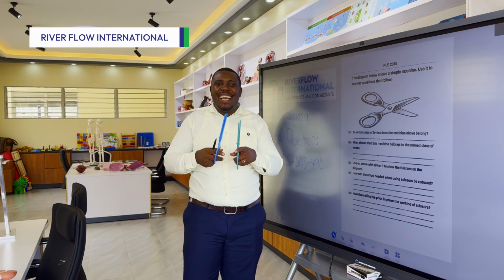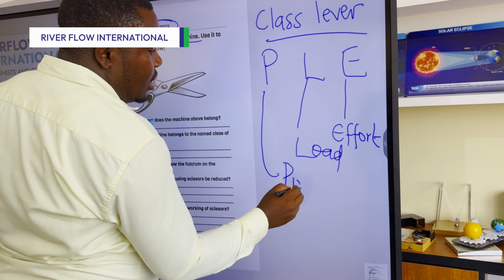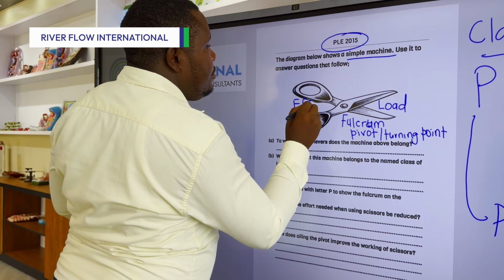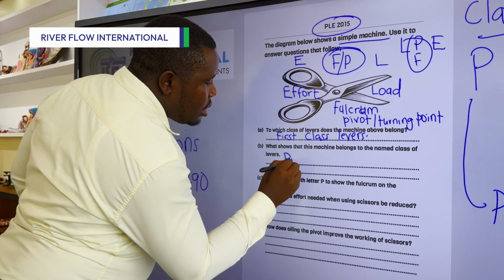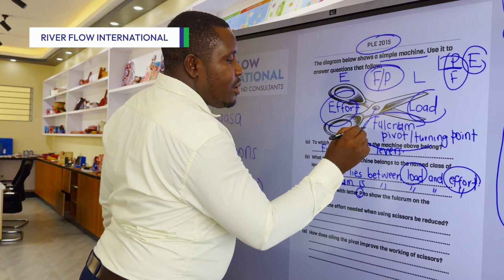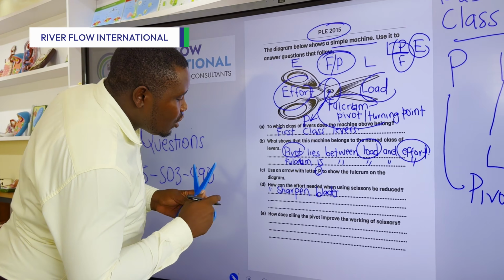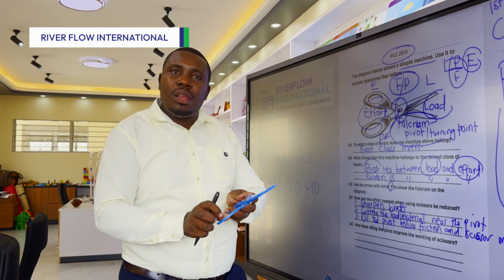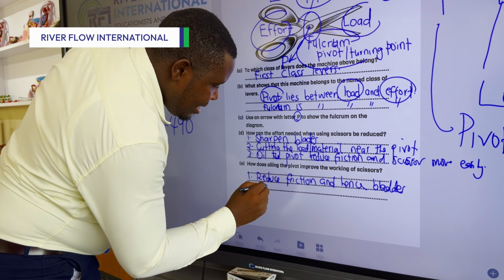How to pass exams practically (PLR -Part 4)